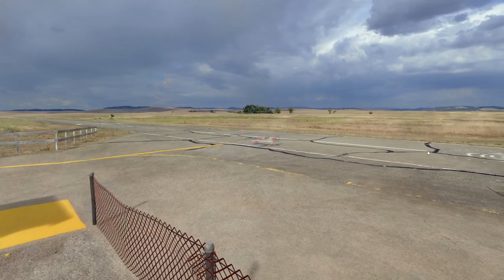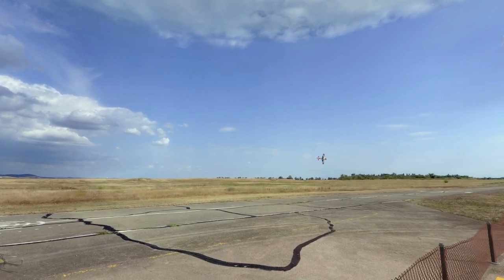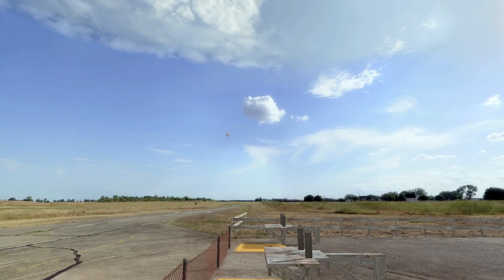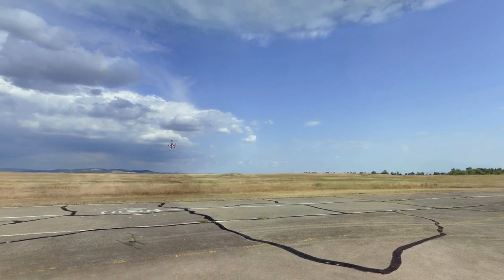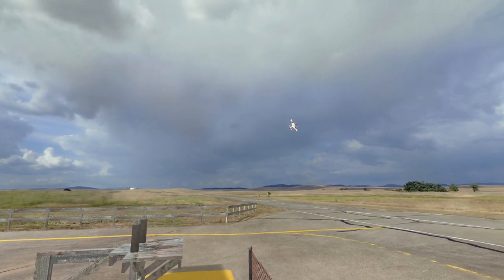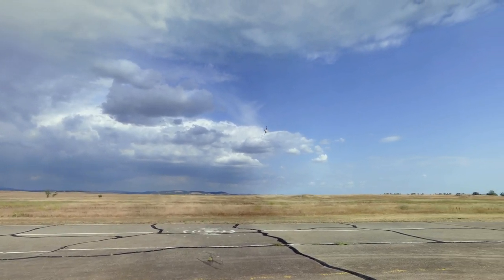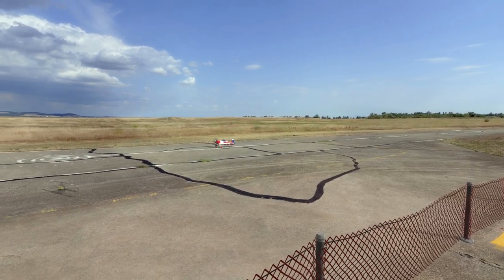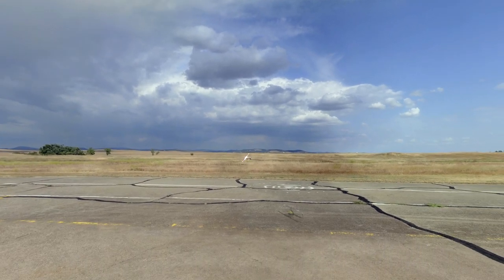=Milan Flyers= Realflight Knife Waves Practice